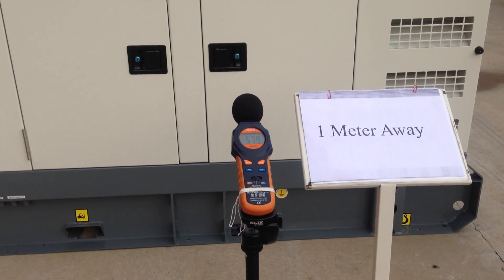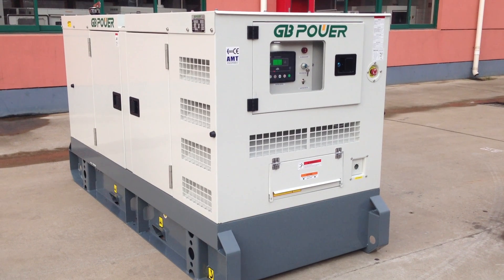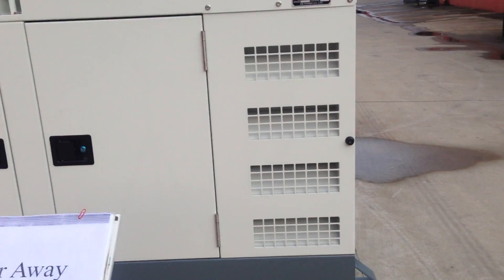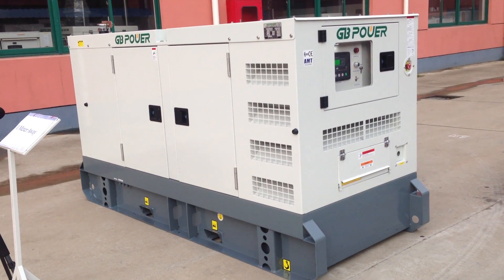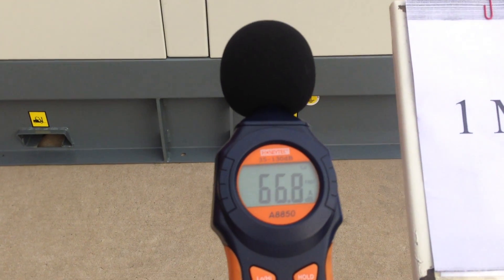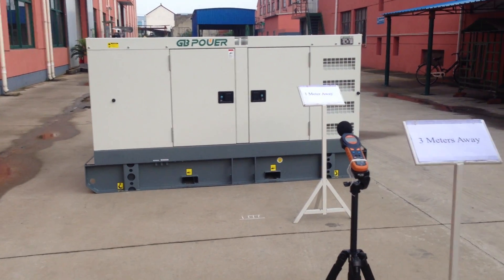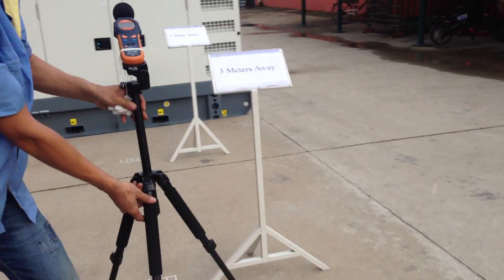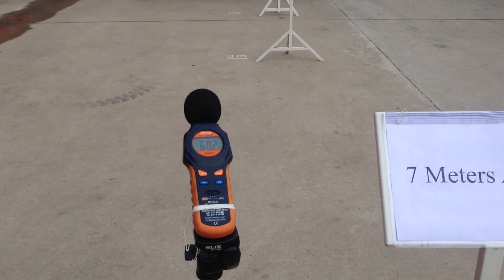SUPER SILENT TYPE DIESEL GENERATOR SET 50KVA NOISE LEVEL TEST 1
This is our companies newly developed product, GBPOWER 50KVA diesel generator set.

GB POWER CO.,LTD  as a manufacturer of diesel generator set and mobile lighting tower, is specialized in this field over 14 years.

GB POWER is OEM partner of Perkins、Cummins and Deutz(Air cooled and Water cooled), with power range from 5KW  to 2500KW. Yanmar、Isuzu、Volve and Iveco are also our partner.

In order to ensure the product quality, GB POWER introduced ERP Software Management System and has got ISO9001 Quality System Certification. All generator sets and Alternators have got the approved CE(Issued by SGS).

GB POWER has successfully established wide cooperation relationship with foreign companies in many fields, including telecommunication companies from Malaysia, Indonesia, Brazil etc. Also we have supplied large standby power for Petroleum Corporations of Saudi Arabia and Venezuela.